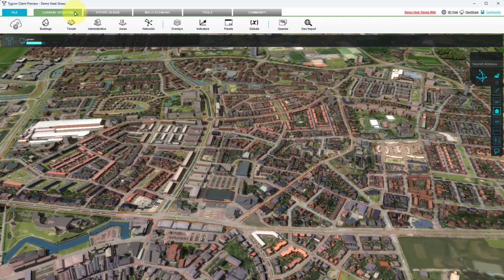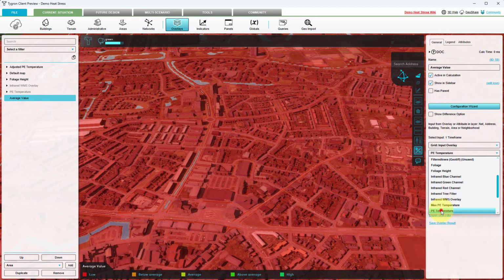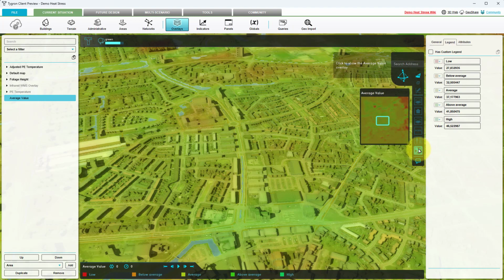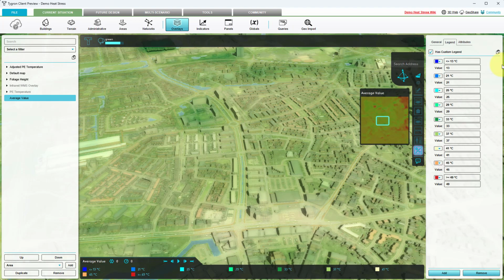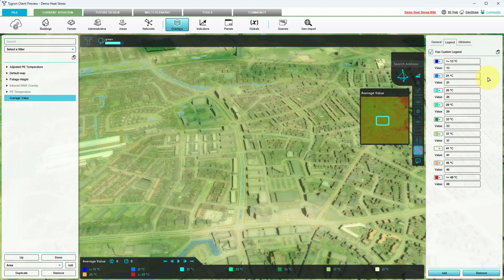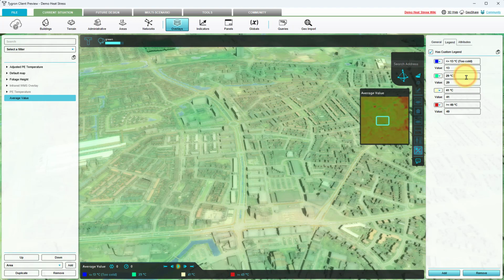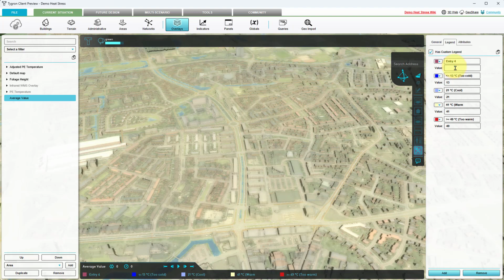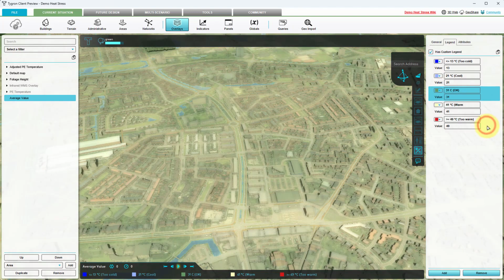How to edit an overlay legend